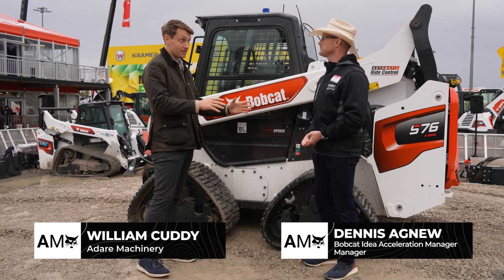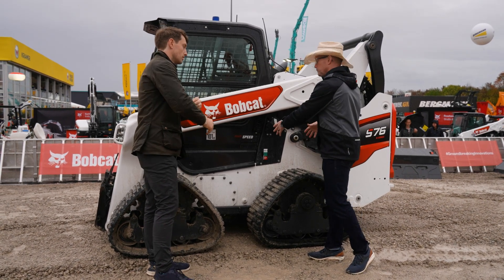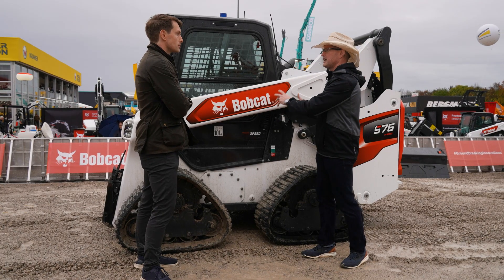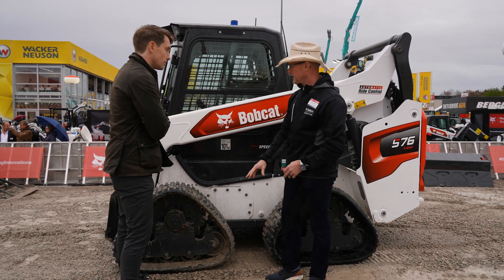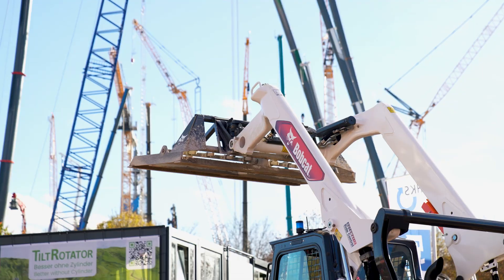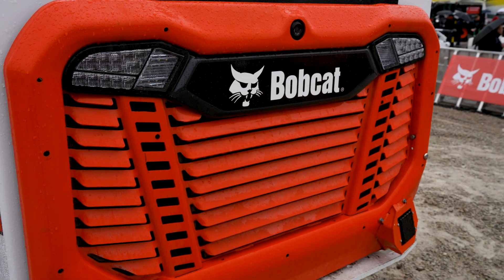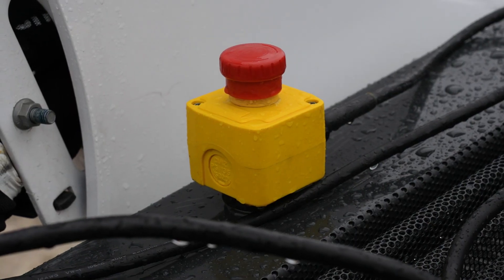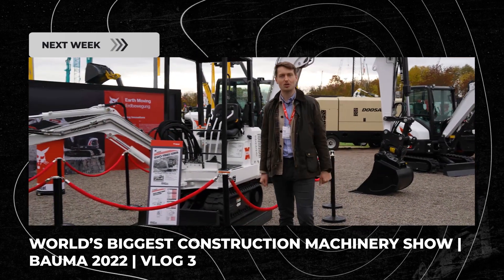FIRST LOOK | Bobcat Quad Track Loader | Out Of Office Ep. 7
In this week's video, we meet with Dennis Agnew, Idea Acceleration Manager with Bobcat Company who takes us through their latest innovation, the Bobcat Quad Track Loader.

This allows you to transform your existing Skid steer loader into a track loader.

Chapter:
0:24 Concept
0:35 How does it work?
1:29 Taking Tracks on/off
2:00 Wear & Tear
2:58 Launch
3:25 Active Radar System
4:49 MAX Control

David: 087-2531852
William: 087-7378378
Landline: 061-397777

Adare Machinery - Your Home of Bobcat
Fanningstown Business Park, Patrickswell, Limerick, V94 Y4C0
adaremachinery.ie | 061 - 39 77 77

Mini Excavators | Skid Steer Loaders | Telehandlers | Excavators | Wheel Loaders | Wheeled Excavators | Compaction Equipment | Compact Track Loaders | Micro Digger